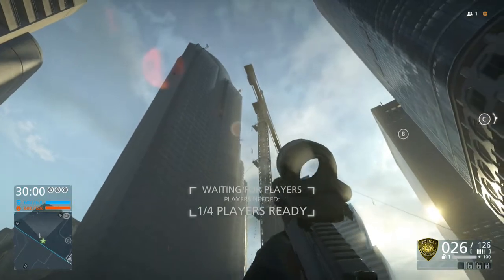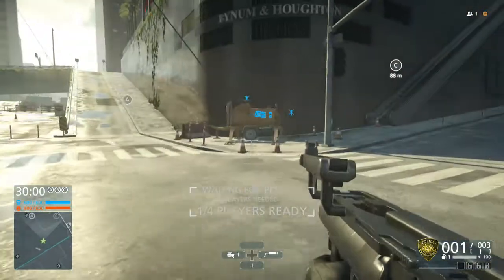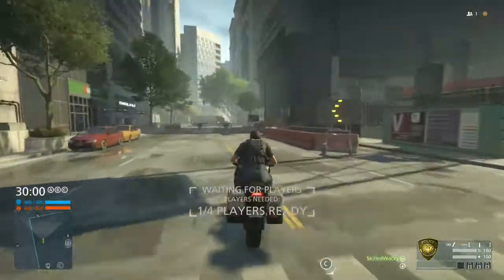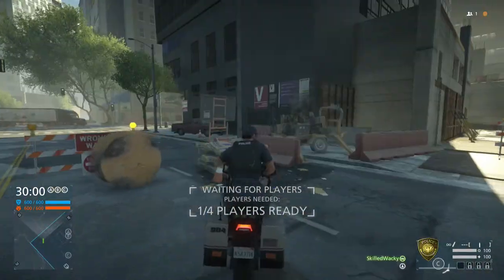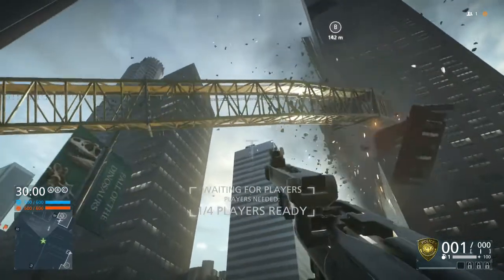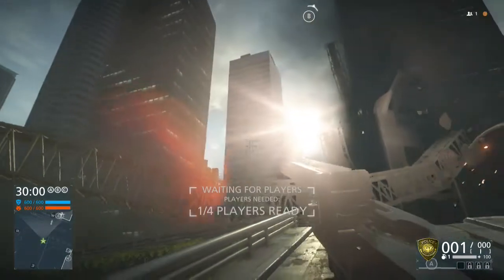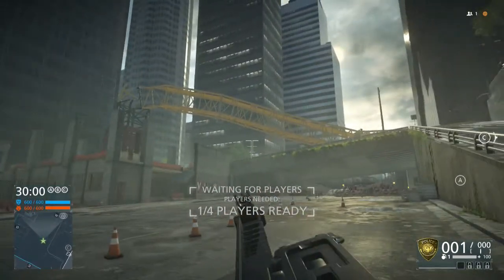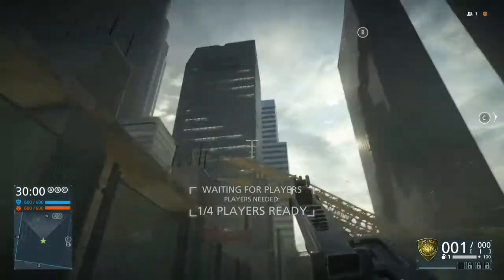Battlefield Hardline: Downtown Map Levolution+ How to | Guide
Battlefield Hardline Downtown Map Levolution Tutorial and destruction.

My GT: SkilledWacky